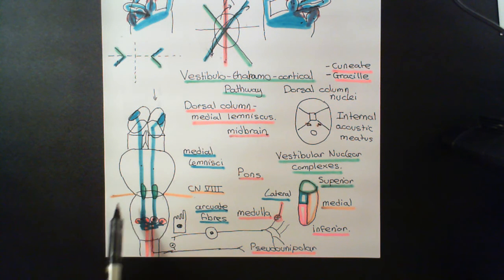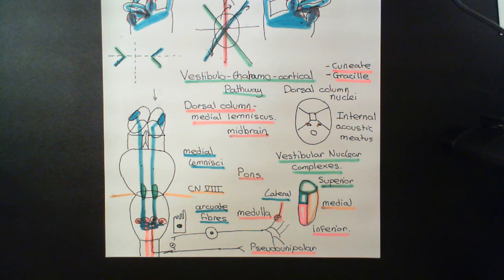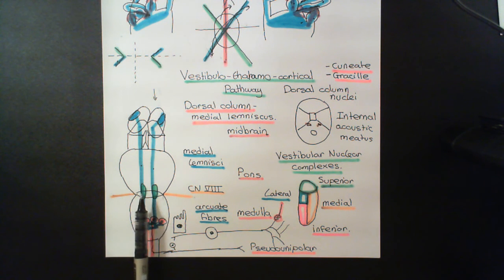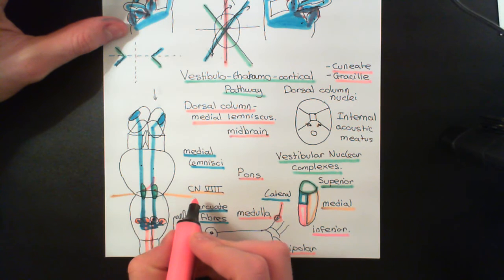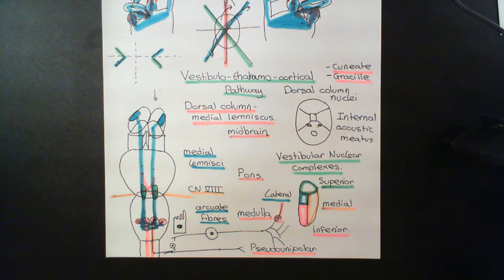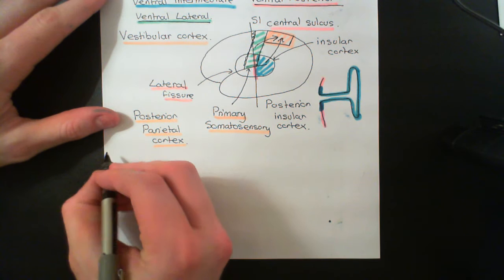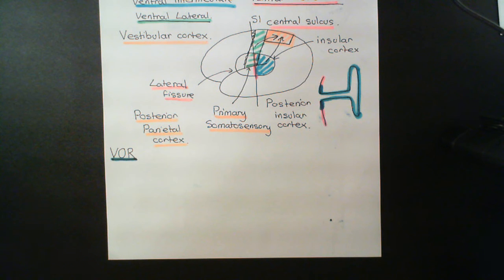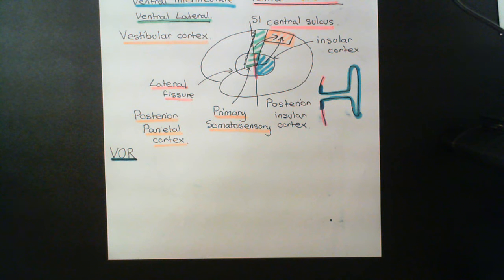The Vestibular System Part 6